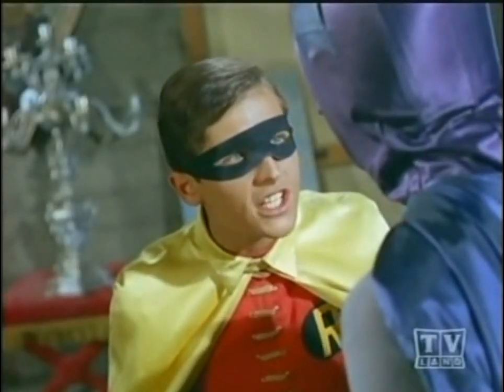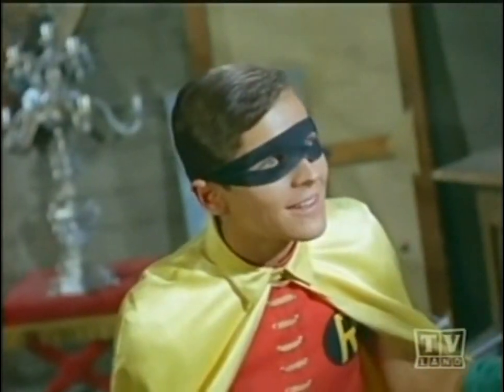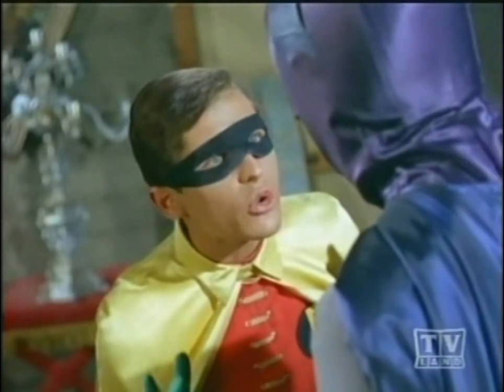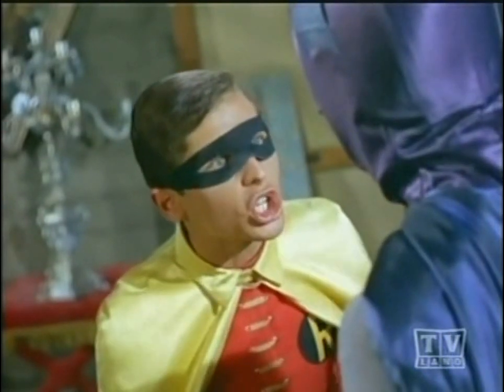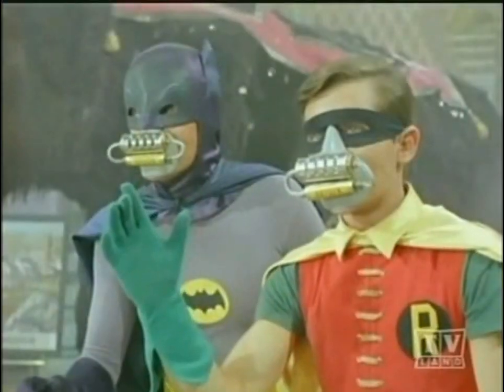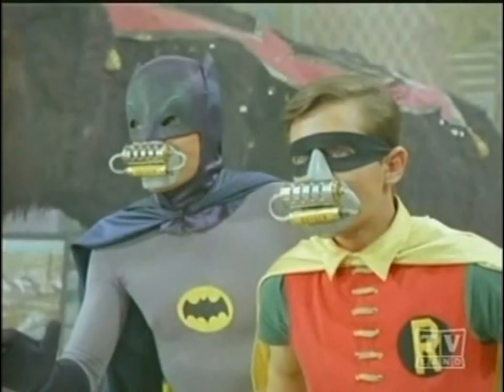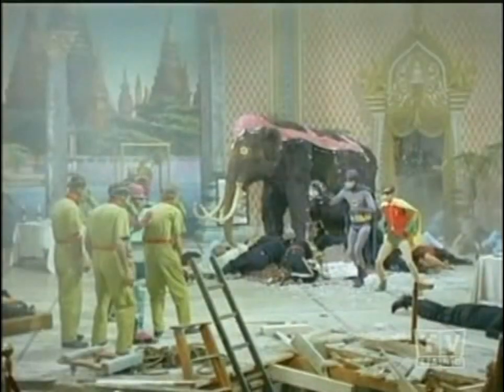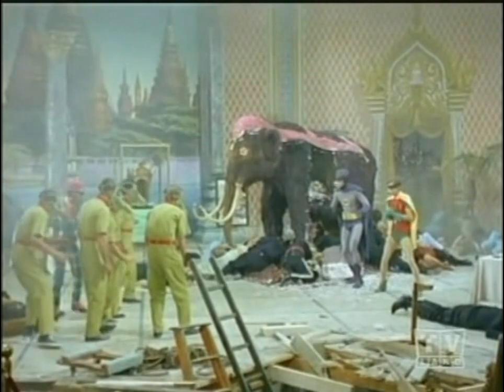Riddle Me Twice #3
How many sides is a circle?
What president of the United States wore the biggest hat?

Answer: Two, inside and outside
Answer: The one with the biggest head